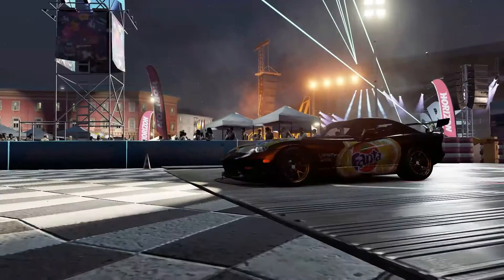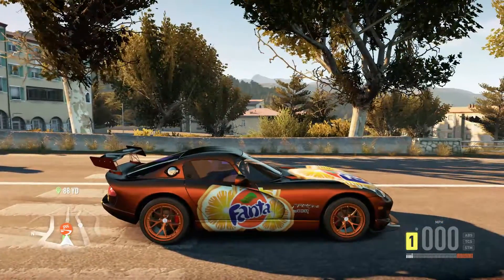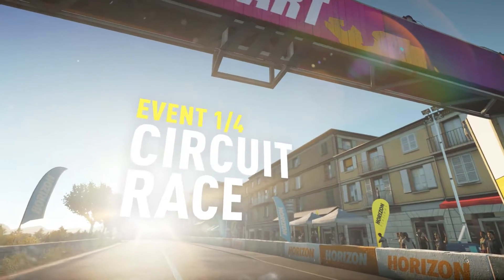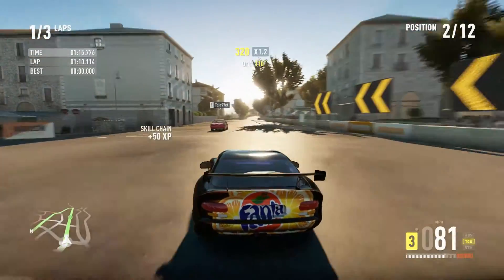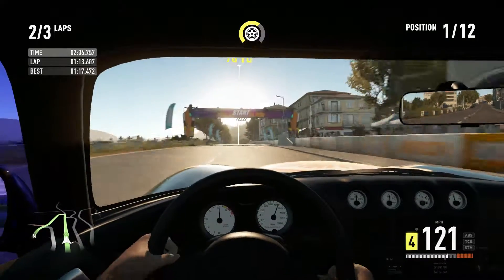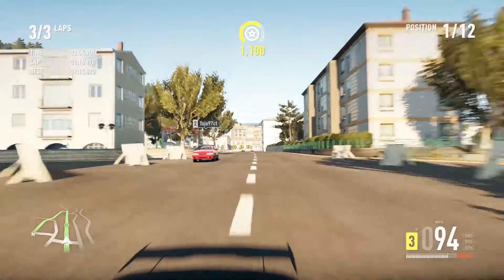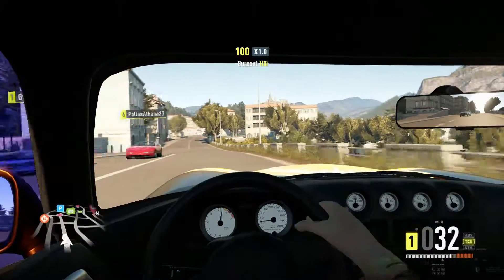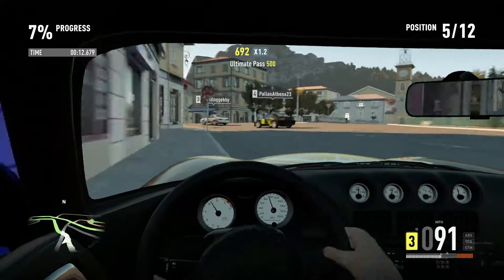Forza Horizon 2 - Playthrough E4 Skills + Viper (Xbox one)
Episode #4 of season/series #2.
Car of Episode - Dodge Viper 1999

Cars used in Season 2
1. BMW Z4 SDrive35IS 2011
2. Abarth 595 Esseesse 1968
3.

Series RULES
1. Difficulty will not change throughout series
2. Only 1 car from each manufacturer (NOT INCLUDING WHEEL SPINS OR SHOWCASES)
3. Have fun